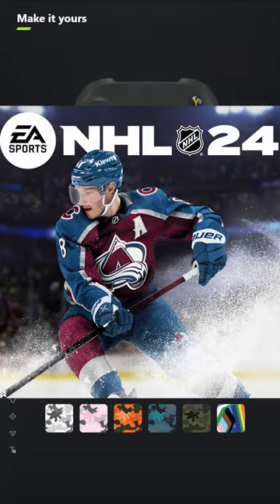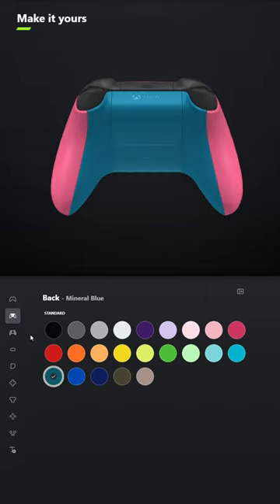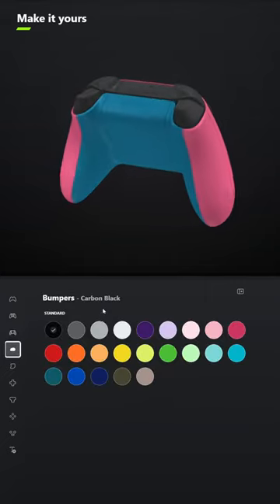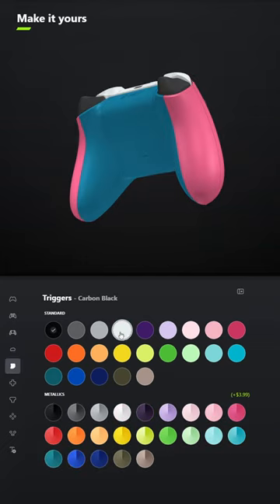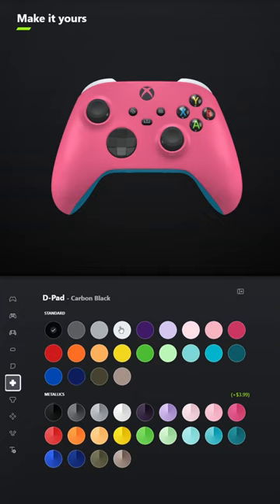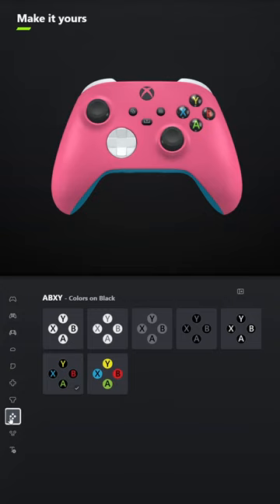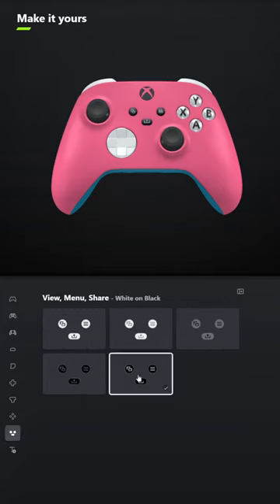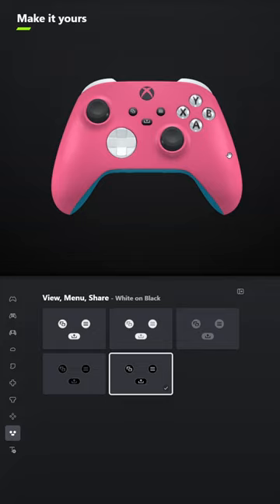I Designed a Controller for NHL 24...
know 'bout any other games that I should make controllers for?